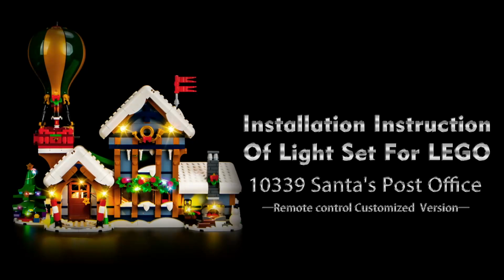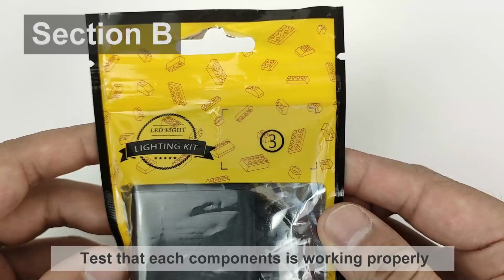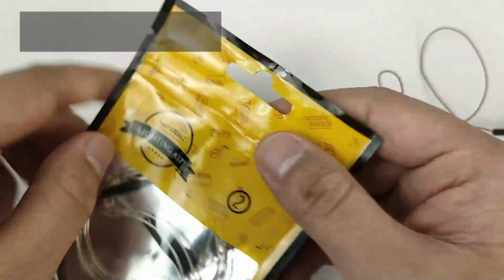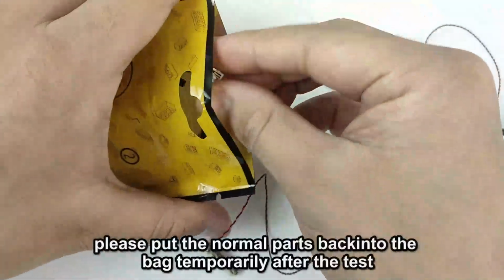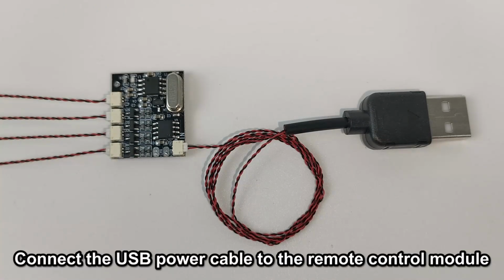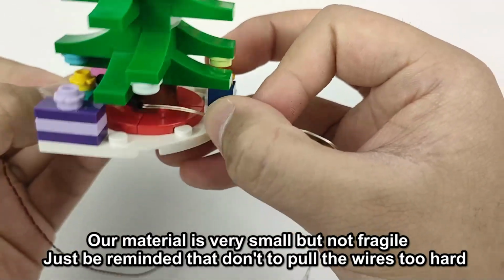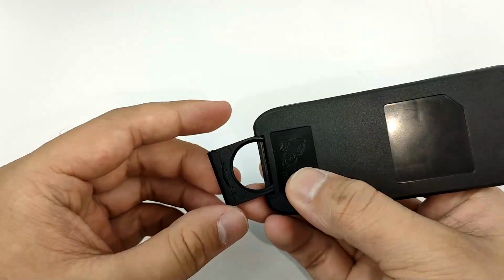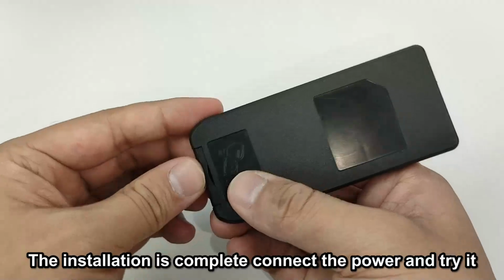Installation Instruction Of Light Set For LEGO 10339 Santa's Post Office.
Here Is The Installation Instruction Of Light Set For LEGO 10339 Santa's Post Office.

LEGO is a trademark of the LEGO Group. All light kits are original designs of BrickBling and are not sponsored, authorized, or endorsed by the LEGO Group.